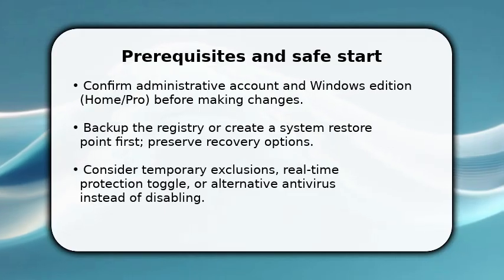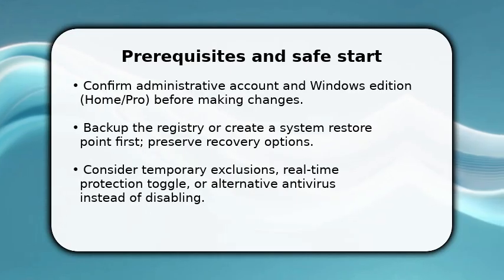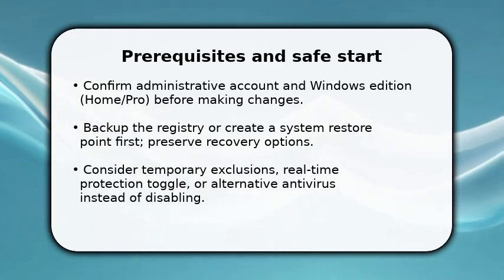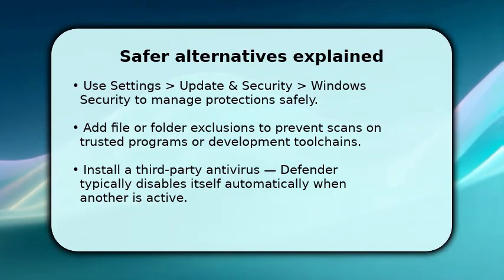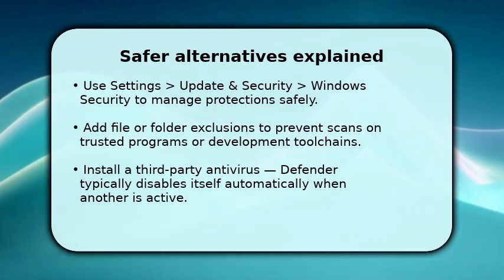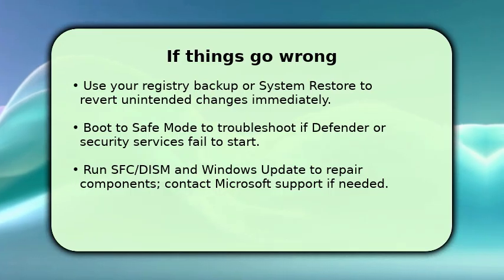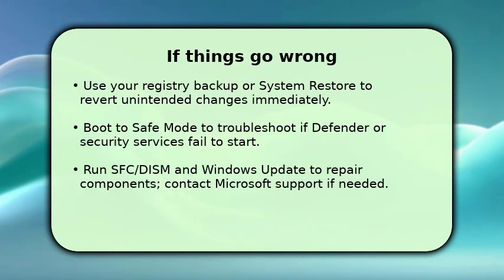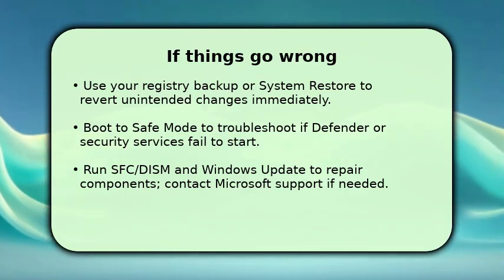How to Disable Windows Defender from Registry (full Guide)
Discover the step-by-step process to disable Windows Defender through registry edits with this comprehensive guide. Caution is advised as disabling security features can expose your system to risks.